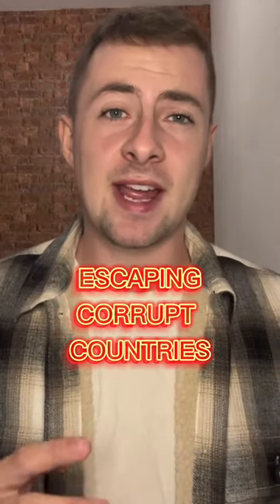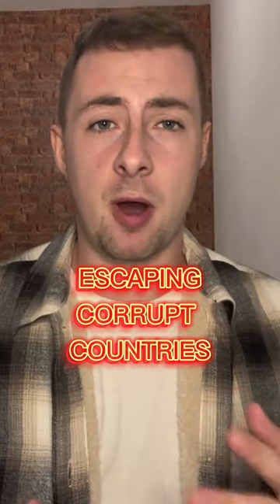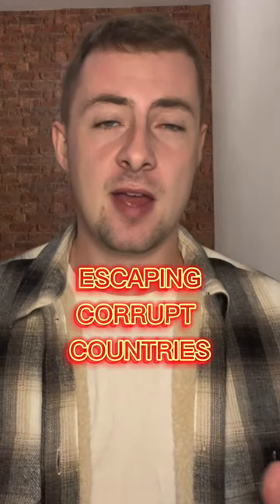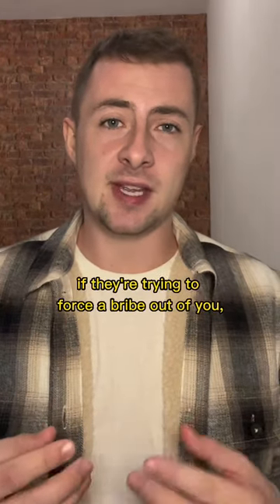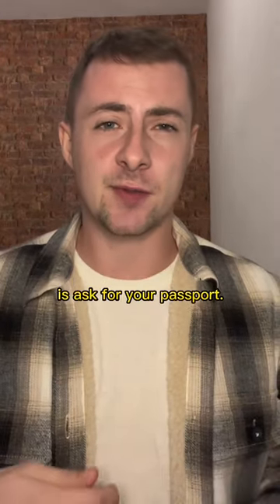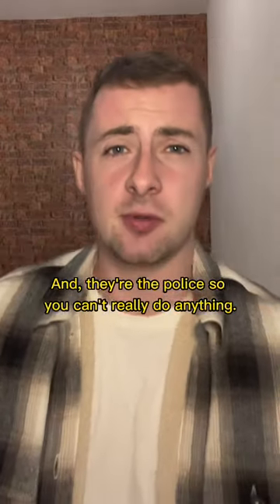Epic lord of war moment 😎🤪